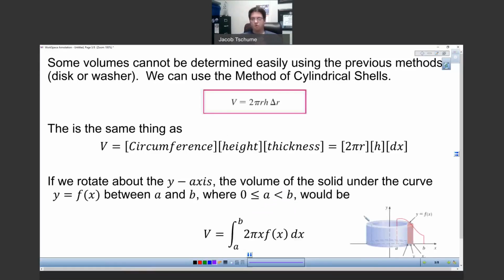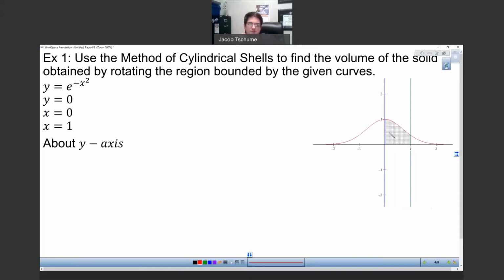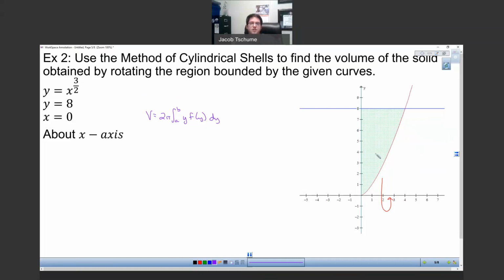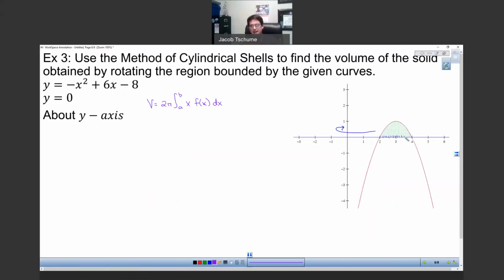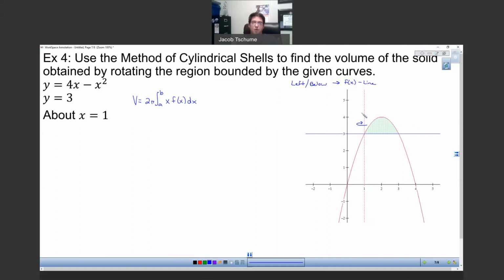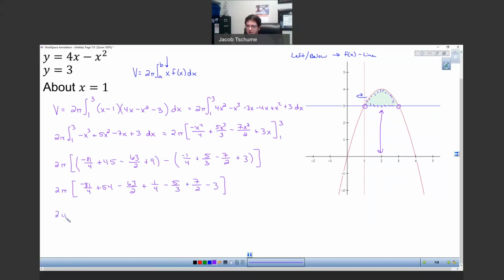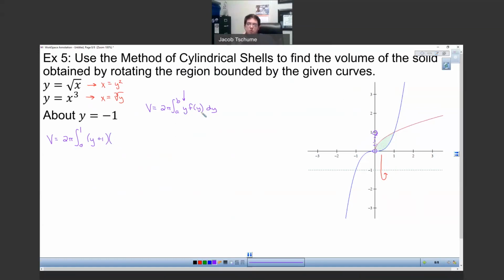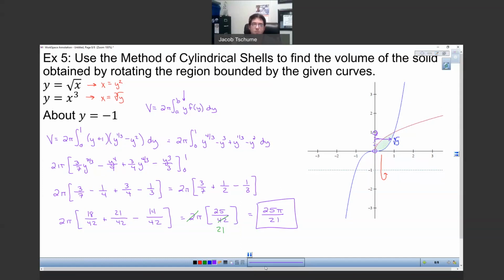Section 6 3 Volumes by Cylindrical Shells